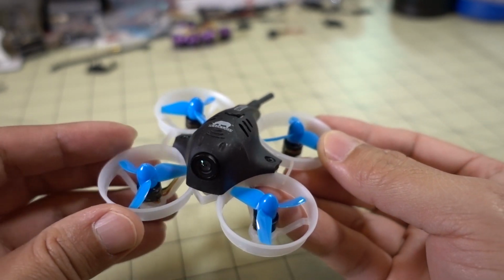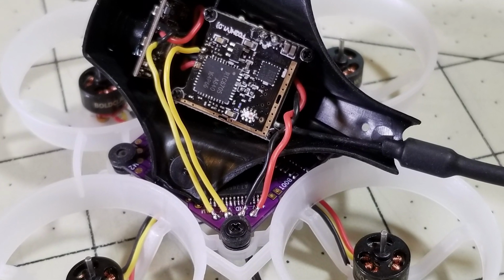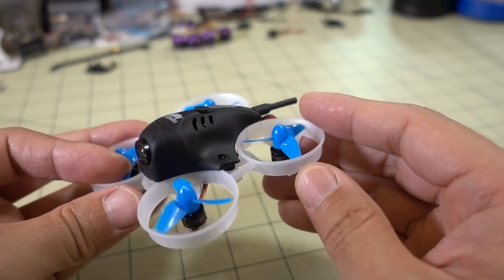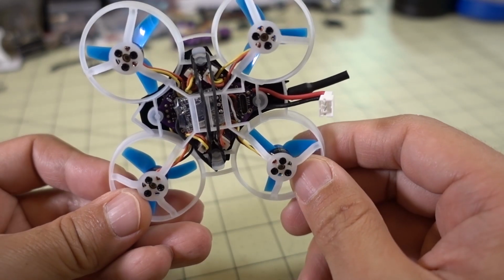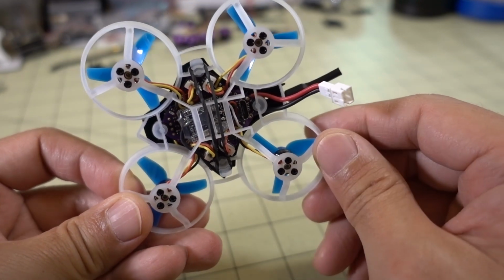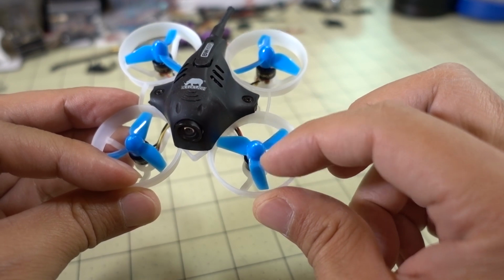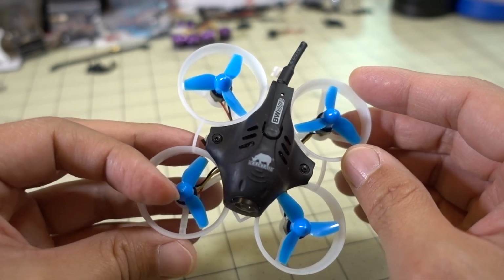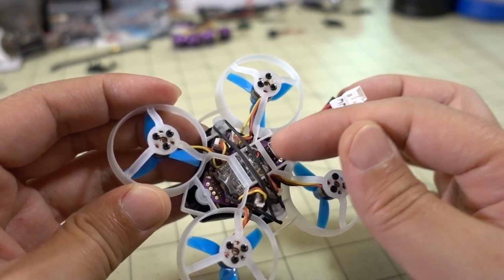Easy Brushless Whoop Build (Boldclash BWhoop B06) 👍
Here's an easy brushless whoop build that only needs 7 wires soldered. The motors come on plugs which eliminates 12 wires to solder!

🔋Recommended Lipo

Bitcoin - 12Y5vysDMvgqX4Z7h7iRTsgwWoCNwv9MPs
Ethereum - 0xD8f3758678F3d93539F804e36811f0A04B0D047F
Litecoin - LcyGPS2f3NZxWU6BRkCJ5qdk1zV6jUCtn8